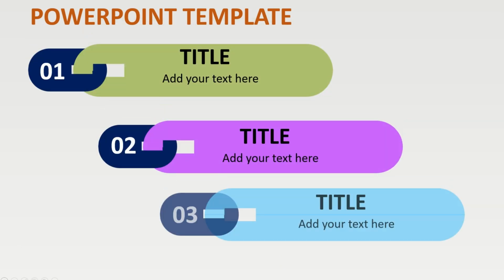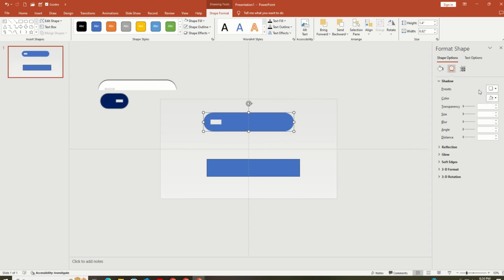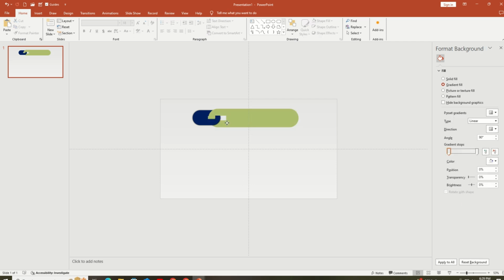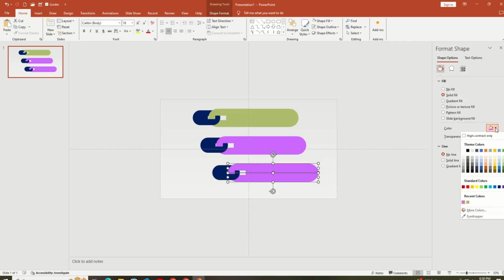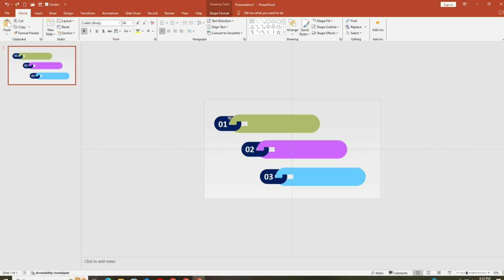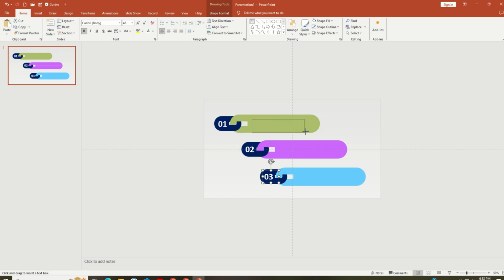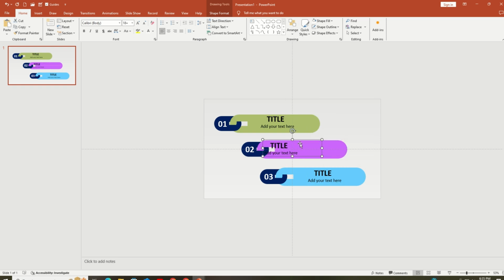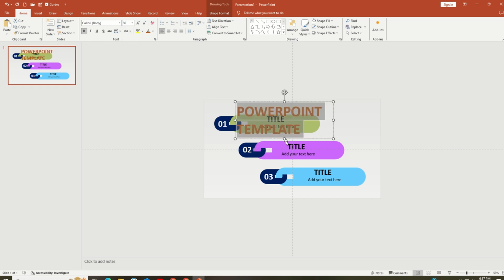Infographic Design in Powerpoint | Free Template | Free download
download from here: